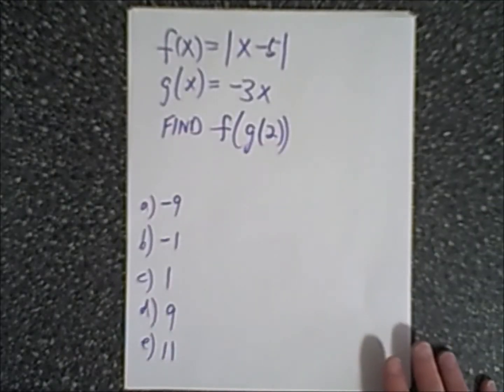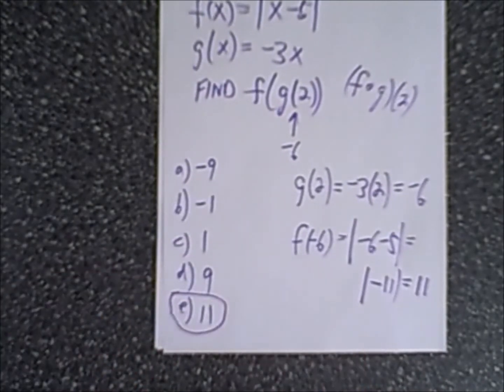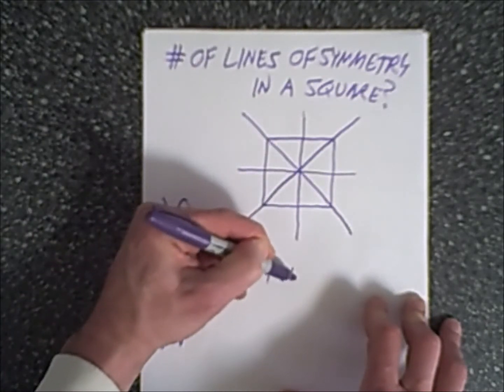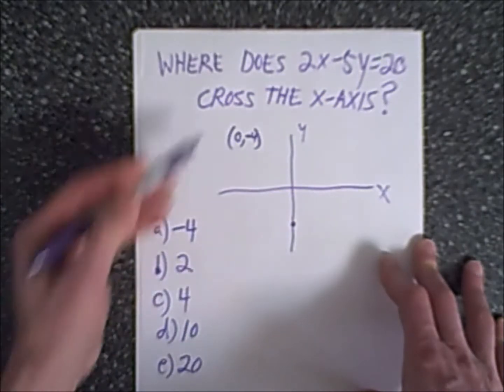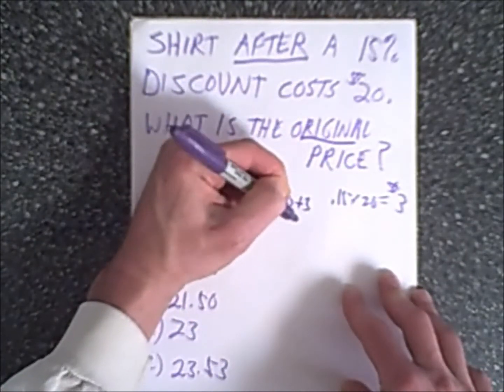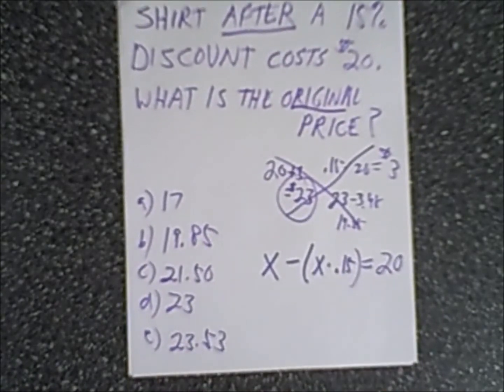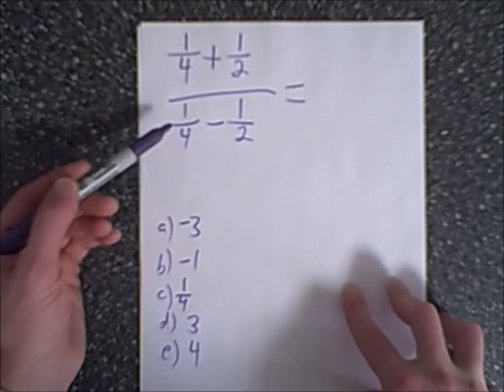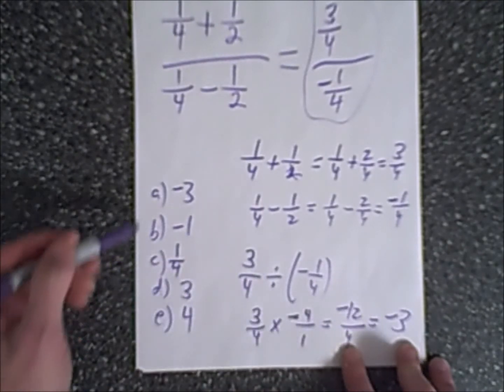5 math test prep questions V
5 math questions involving middle school and high school level concepts -- includes worked out solutions; (0:23) Composite Functions; (1:58) Lines of Symmetry; (3:49) Linear Equation intersecting x-axis; (5:28) Percentage decrease; (8:35) Fractions; (10:33) answer summary; (10:38) Oscar the dog; More questions can be found